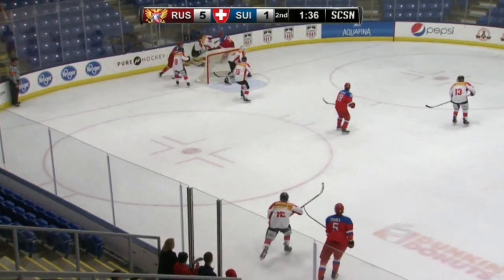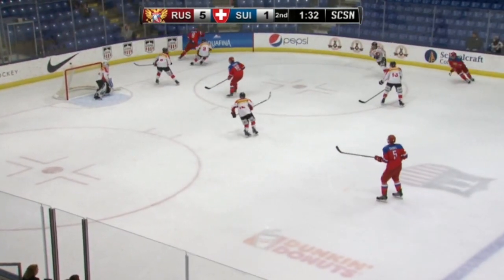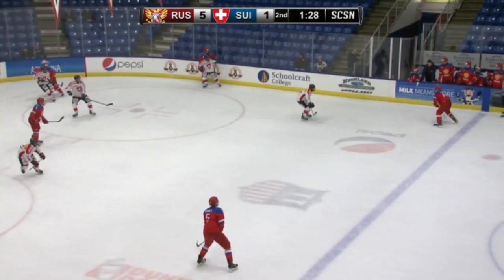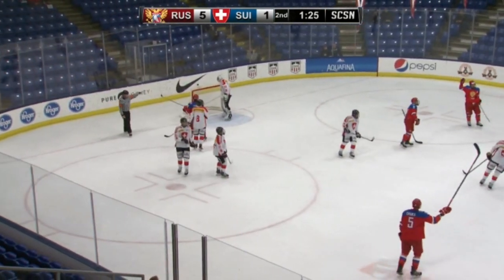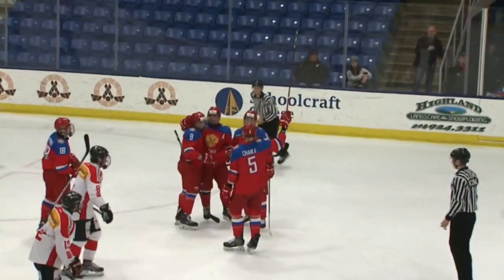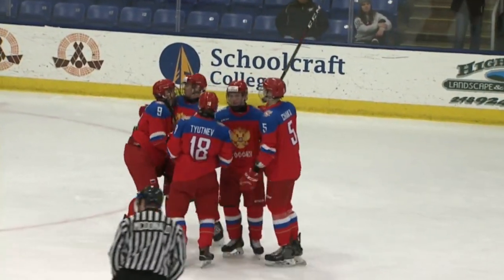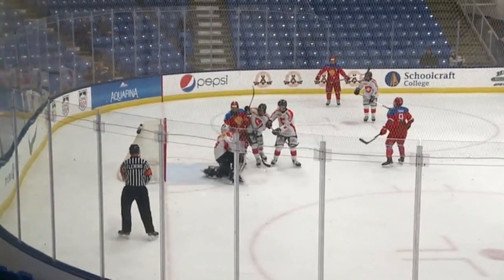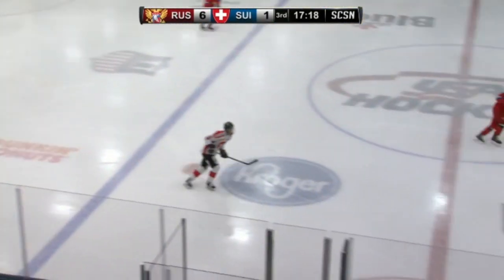Dec 11, 2018 4Nations U17: Russia 9-1 Switzerland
1-0 Bogdan Trineyev (Ilya Rychkov, Daniil Kuzmin) - 01:08
2-0 Ilya Rychkov (Yeremey Shumilin) - 06:54
3-0 Daniil Khristanov (Alexander Kisakov) - 33:06
3-1 Jérémie Bärtschi (Josselin Dufey, Mike Zaugg) - 34:56
4-1 Vasily Ponomaryov (Ignat Kokhanin, Alexander Pashin) - 35:11
5-1 Dmitry Zugan (Ivan Didkovsky) - 36:10 - PP
6-1 Dmitry Zugan (Daniil Sobolev, Ivan Didkovsky) - 38:33
7-1 Ivan Didkovsky (Pavel Tyutnev) - 42:50
8-1 Shakir Mukhamadullin (Ilya Rychkov, Yeremey Shumilin) - 43:34
9-1 Bogdan Trineyev (Ilya Rychkov, Yeremey Shumilin) - 48:36